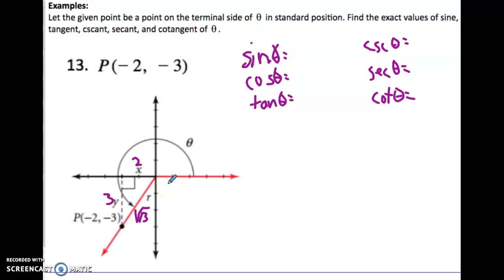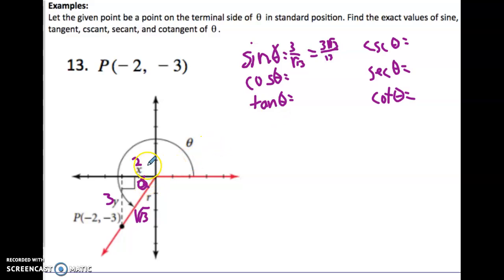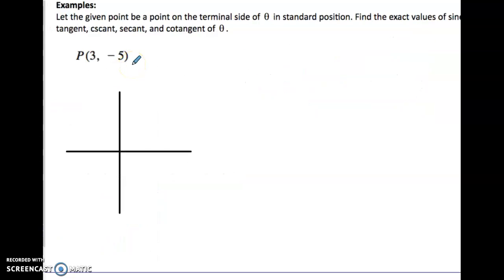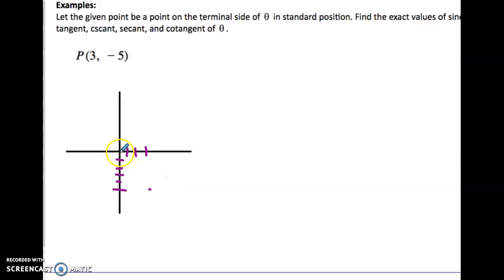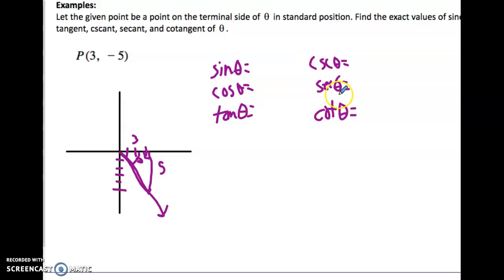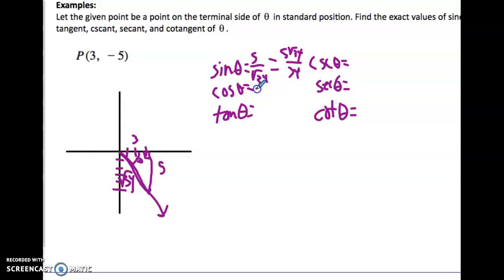SM3 8.2 Notes part 2